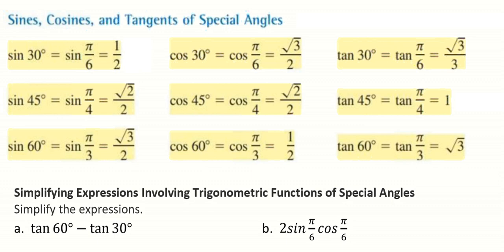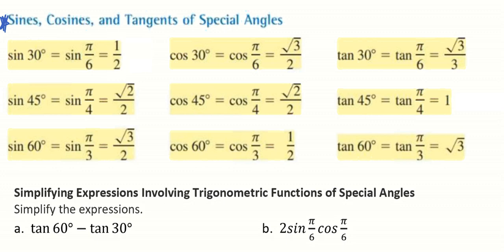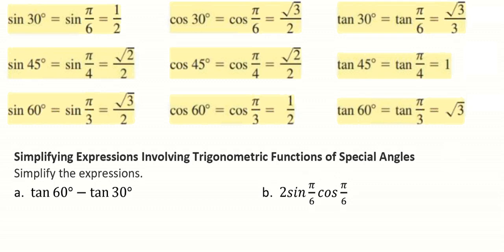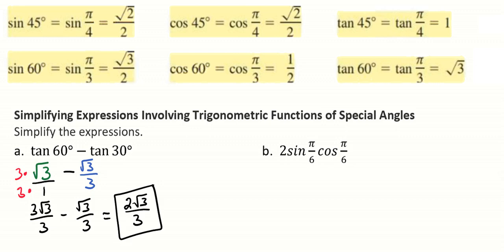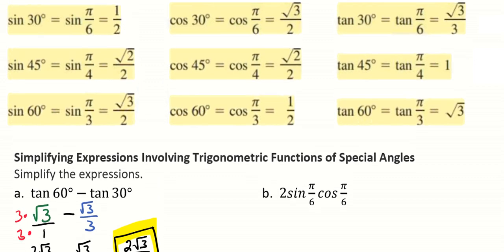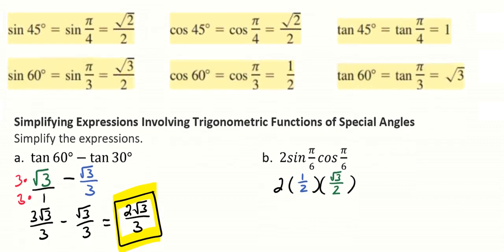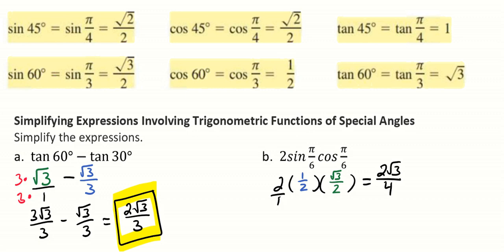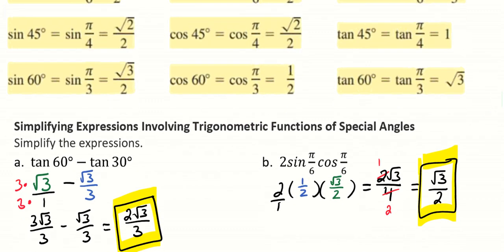Simplify Trigonometric Expressions of Special Angles Video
This video goes through a couple examples of simplifying expressions involving trigonometric functions of special angles.